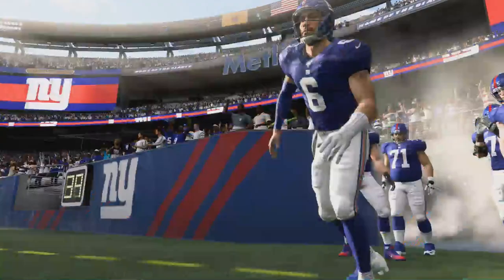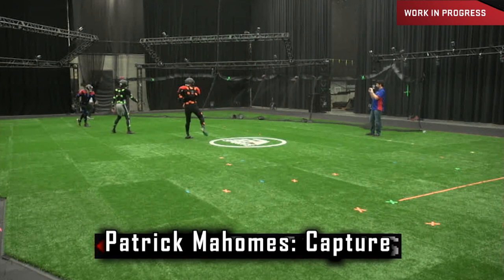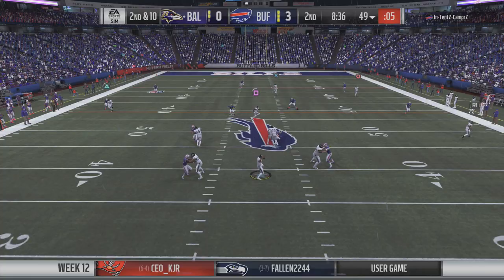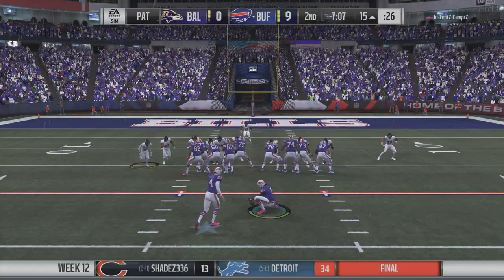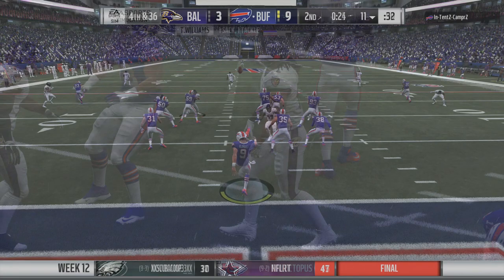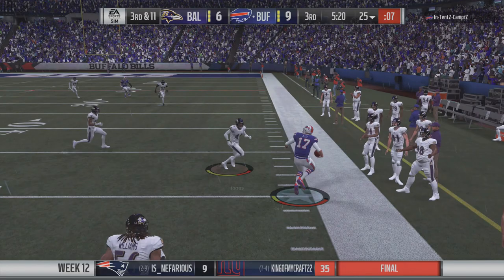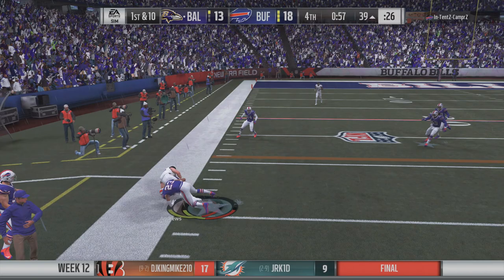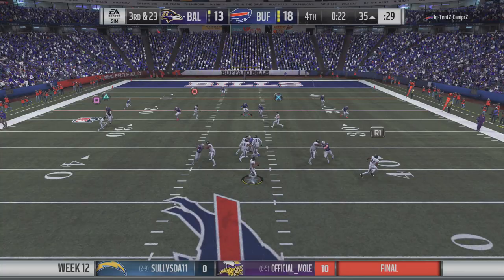Madden 20 First Official Gameplay Details! New Throwing Motions, Trajectories, Special Moves & More!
Madden NFL 20 First Official Gameplay Details! New Throwing Motions, Trajectories, Special Moves & More!